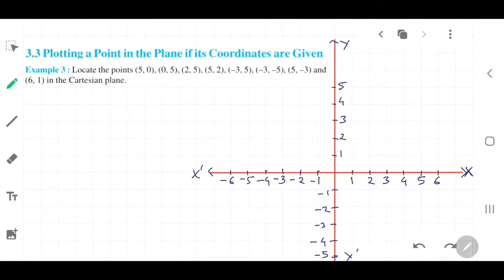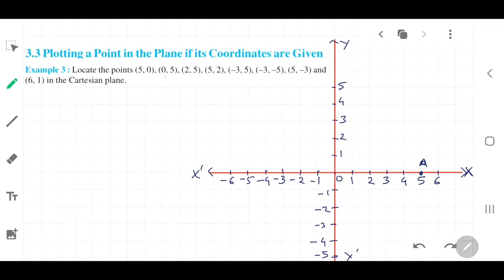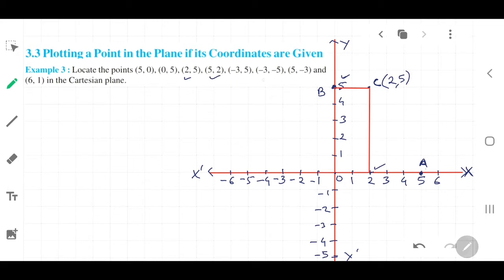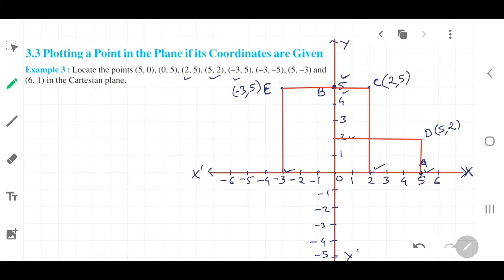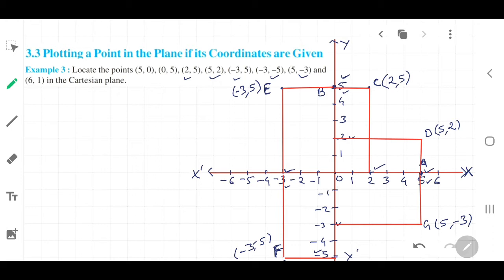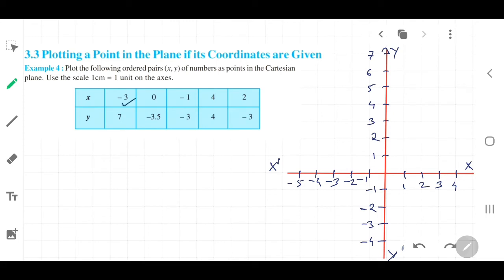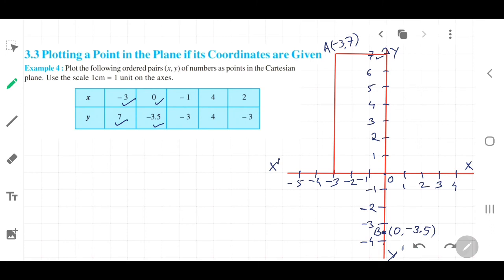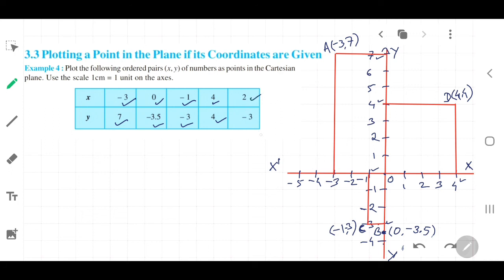How to plot different values of X and Y on graph....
In this video we will learn how to plot different values of X and Y on cartesian plane or graph. it will help our students to solve exercise 3.3...